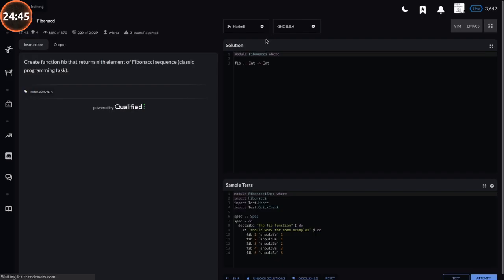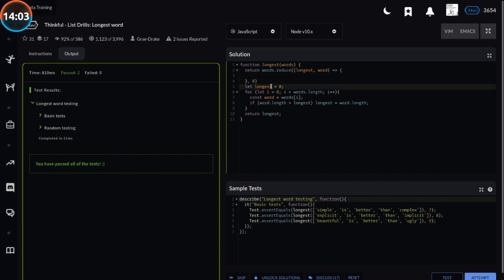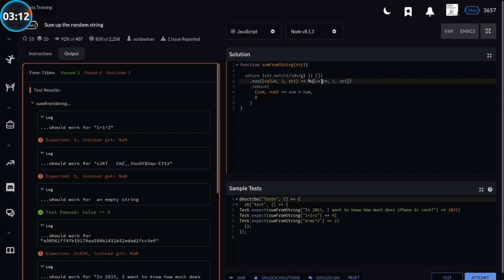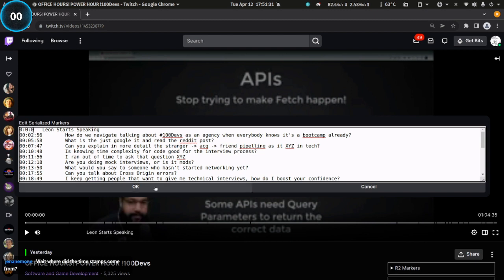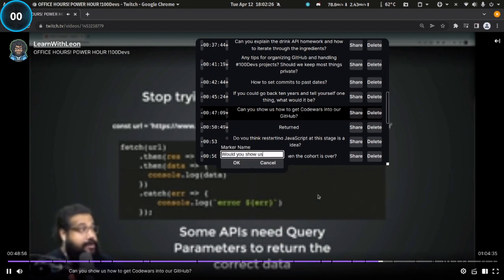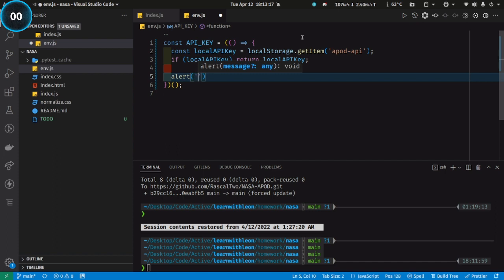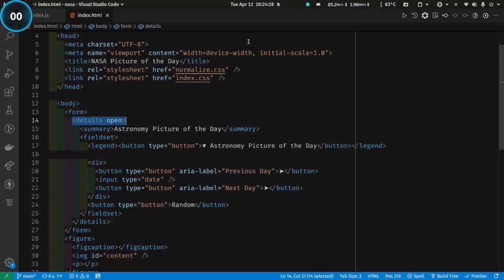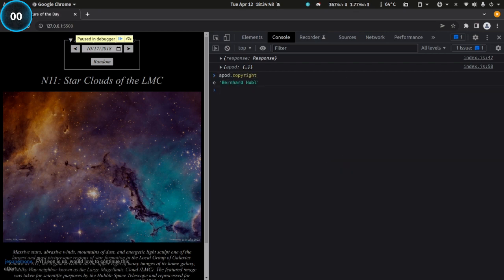Codewars | NASA Astronomy Picture of the Day (2022-04-12)